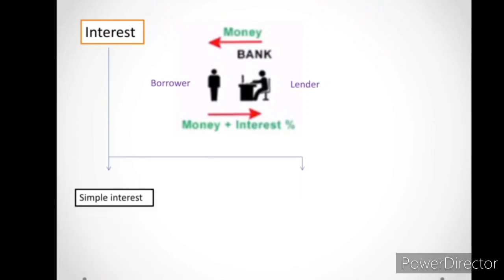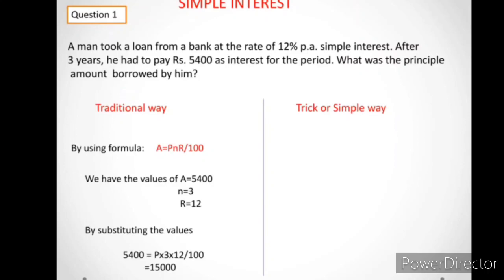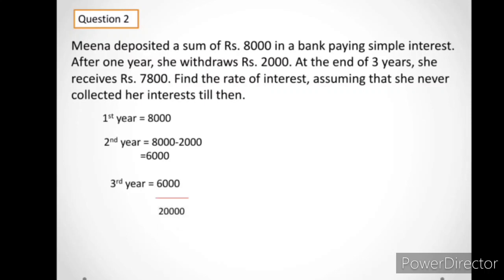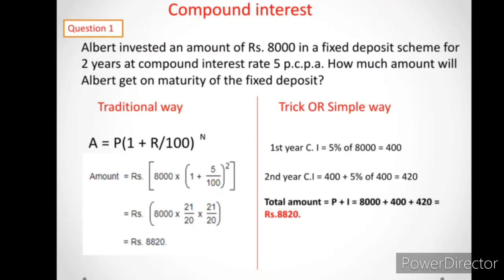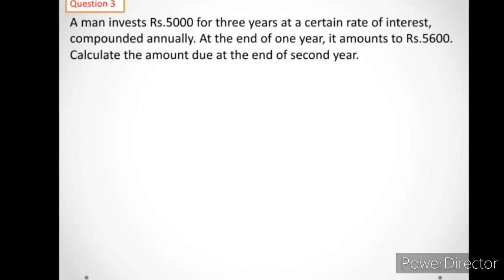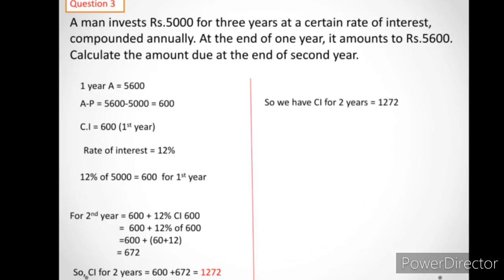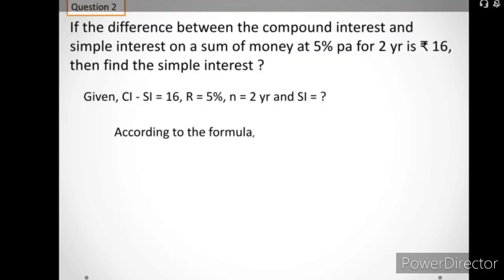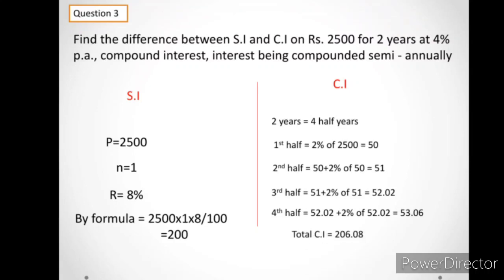Simple and Compound Interest simple trick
by using this simple logic you can do any problem related to S.I and C.I within 30 seconds

Hello Everyone

My name is Kumar Swamy Rowthu , I am pursuing my Bachelors of Technology in NIT Rourkela in Mining . Being a student I always wanted to share my knowledge whatever is useful to others and I hope that the videos which I am uploading are being useful to you. And I try my level best to achieve it and I always try to entertain you in all the ways possible to me

For more